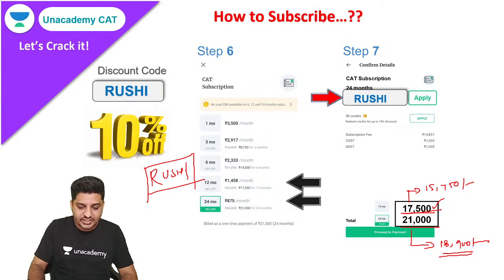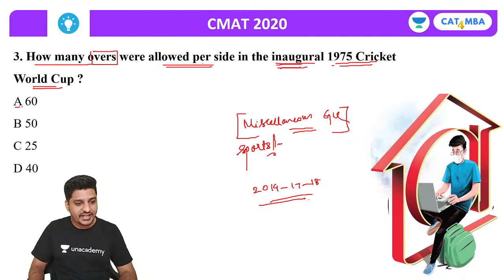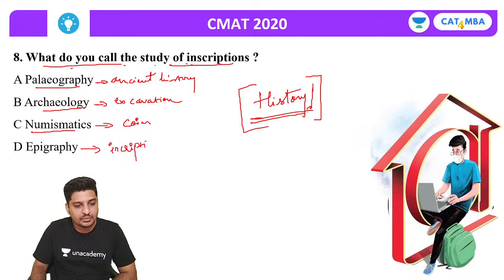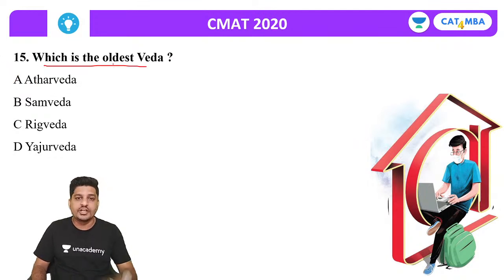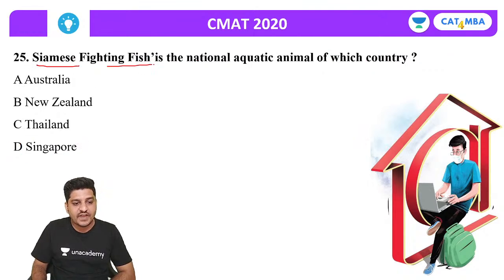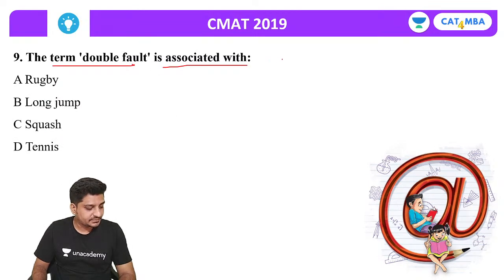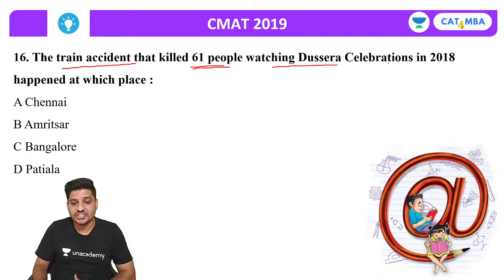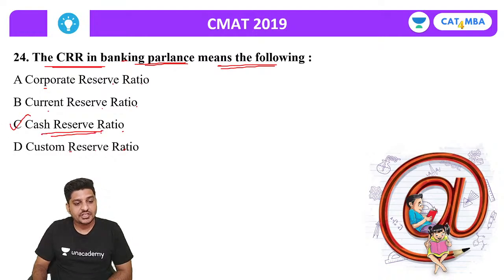CMAT | GK Oreintation | By Rushikesh Kate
Checkout our latest offerings General Knoweledge is an important subject in the preparation of CMAT. This session whill be helpful for the learner to chalk out their strategy for CMAT GK.
In this session, Mr. Rushikesh Kate will explain the GK Oreintation for CMAT. This session is very useful for CMAT

Unacademy CAT Welcomes you to a brand-new session for CAT 2021. Learn the concepts of Quantitative Ability (QA), Verbal ability and reading comprehension (VARC), Logical reasoning & Data Interpretation (LRDI) from India’s Best CAT faculties. Watch this video to clear your concepts and to know some of the best practices to follow to crack CAT.

Rushikesh Kate along with many others Unacademy experts are committed to providing you with the best guidance for CAT 2020 and other MBA Entrance preparations.

You can also enrol for Unacademy Plus Subscription and get these benefits: -
1. Learn from your favourite teacher
2. Dedicated DOUBT sessions
3. One Subscription, Unlimited Access
4. Real-time interaction with Teachers
5. You can ask doubts in the live class
6. Limited students
7. Download the videos & watch offline

Unacademy CAT is a free YouTube channel that will help all CAT aspirants to prepare for Top MBA colleges in India (IIMs, IIFT, ISB, FMS, XLRI etc.) with the help of daily LIVE sessions. This channel is a one-stop-shop for CAT aspirants where they can learn how to prepare for CAT, best books for CAT, amazing tricks & tips to crack CAT. Unacademy is a leading name in the field of online education and is hailed for its amazing educators. So, come and learn with us.